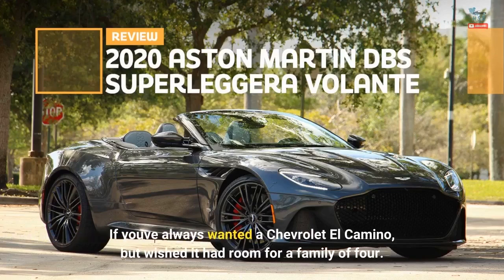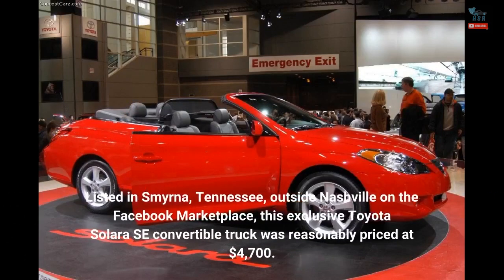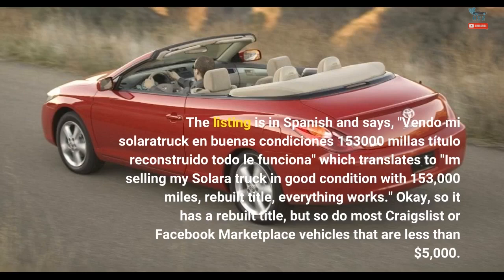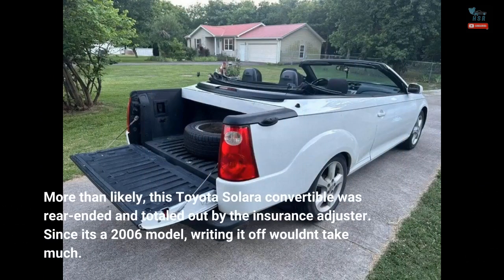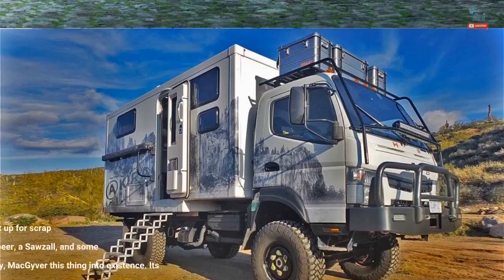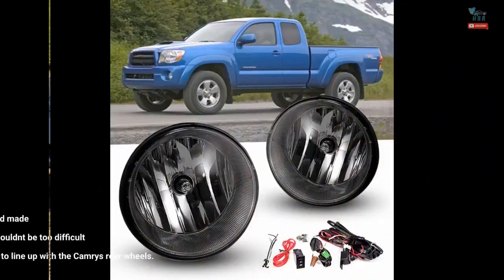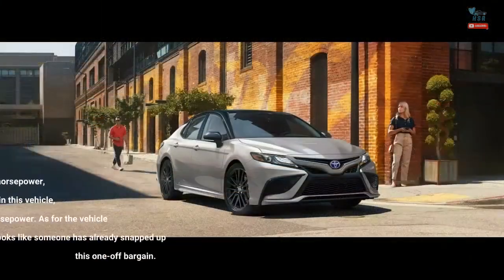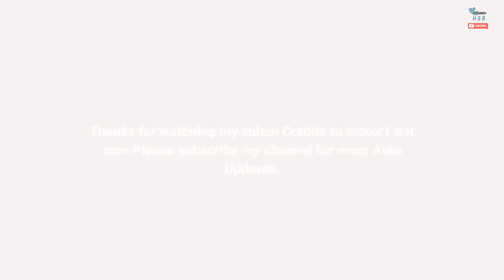Custom Toyota Camry Solara Convertible Truck Is Ideal For Work And Play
If you've always wanted a Chevrolet El Camino, but wished it had room for a family of four. Or, if you want a pickup truck where you can put the convertible top down on a warm, sunny day, then this 2006 Toyota Solara SE two-door Convertible pickup truck just might be your jam.  Listed in Smyrna, Tennessee, outside Nashville on the Facebook Marketplace, this exclusive Toyota Solara SE convertible truck was reasonably priced at $4,700. The listing is in Spanish and says, "Vendo mi solaratruck en buenas condiciones 153000 millas título reconstruido todo le funciona" which translates to "I'm selling...